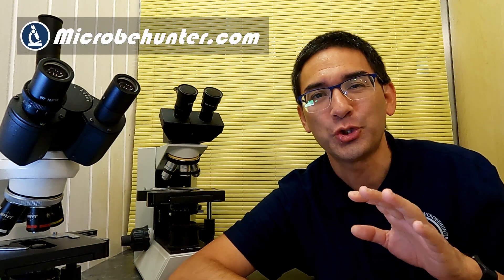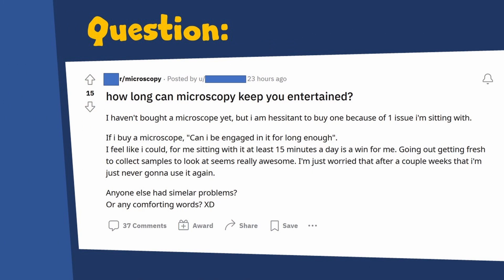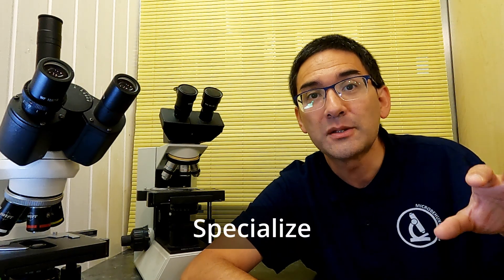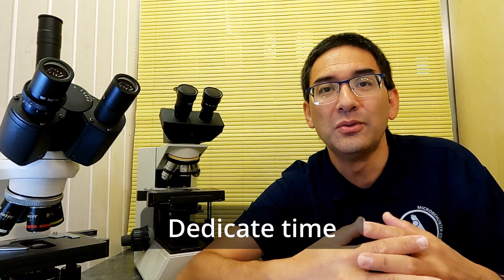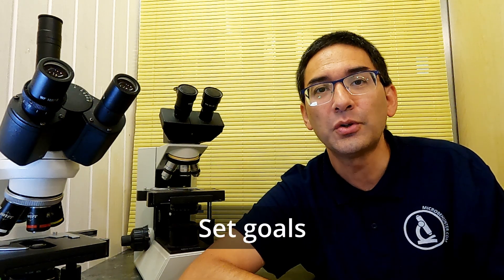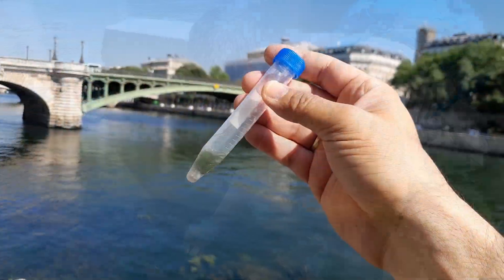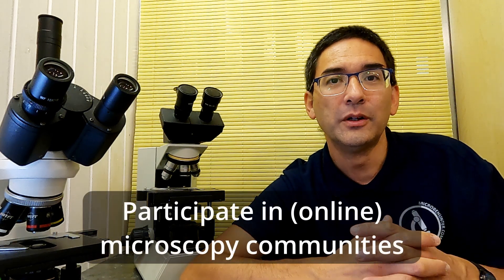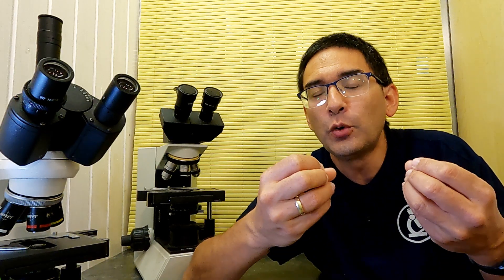How to stay motivated in hobby microscopy 🔬 Amateur Microscopy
There are several things that you can do to maintain your interest in microscopy as a hobby. I will give you several suggestions in this video.

SW150 (introductory microscope)
Slides, Cover Glasses